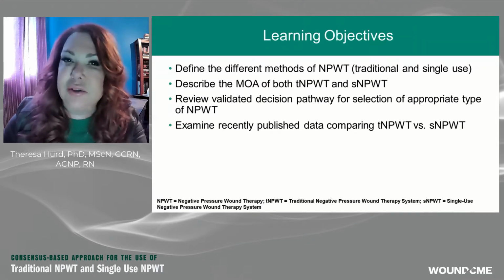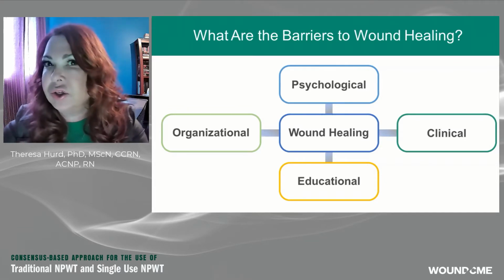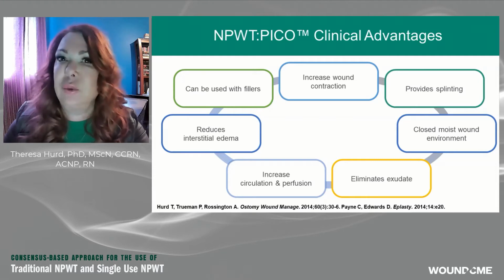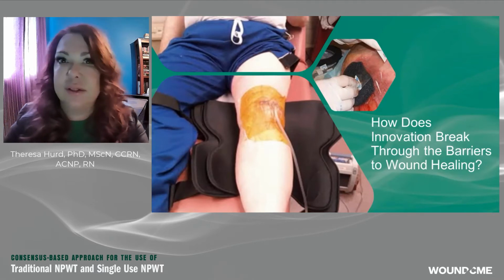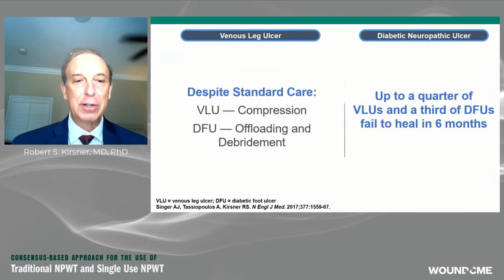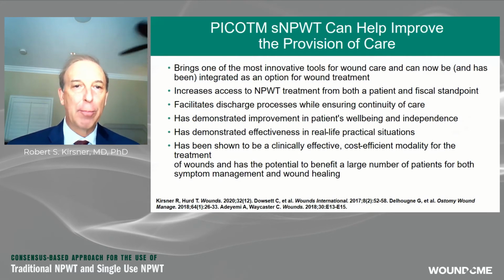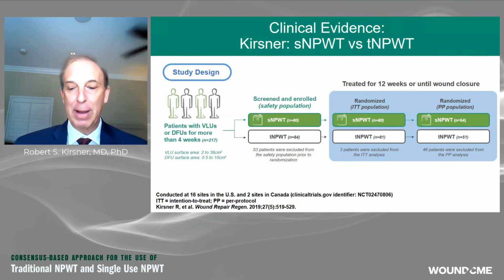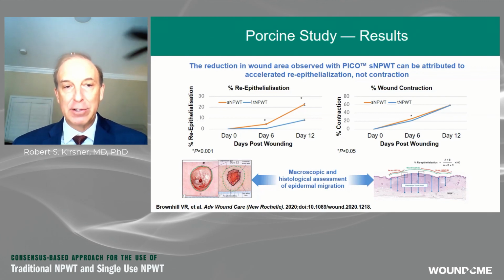Wound Healing: Consensus-Based Approach for the Use of Traditional NPWT and Single Use NPWT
For the latest accredited CE activities and certified educational programming, please visit HMP Education Earn CME